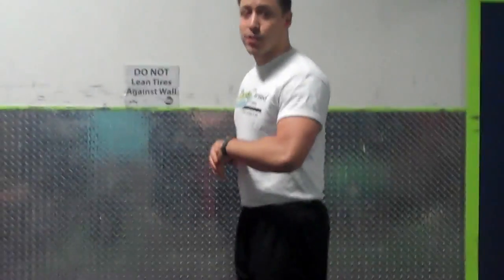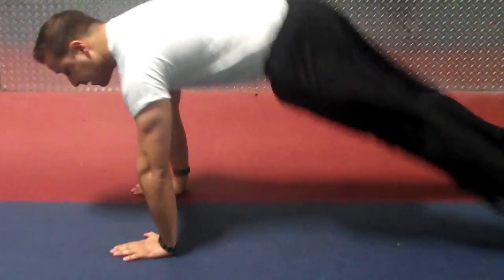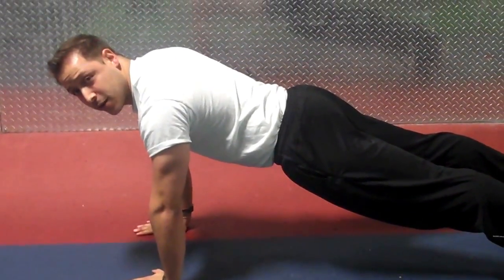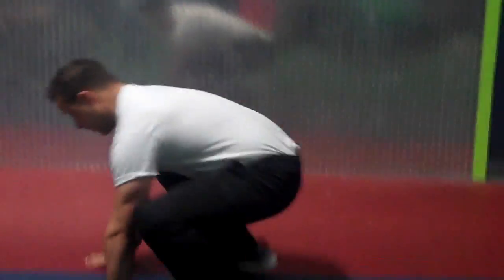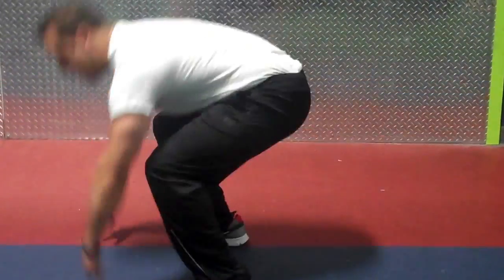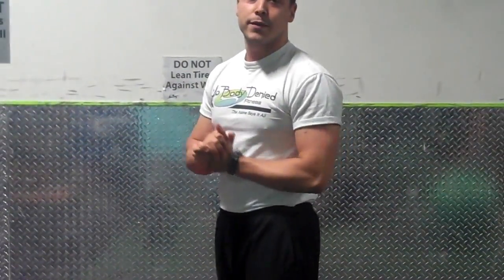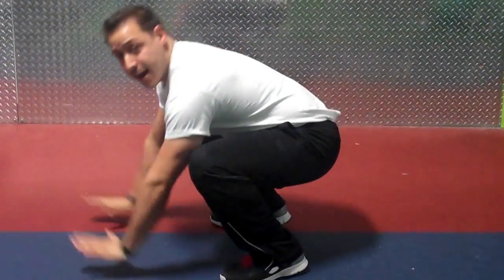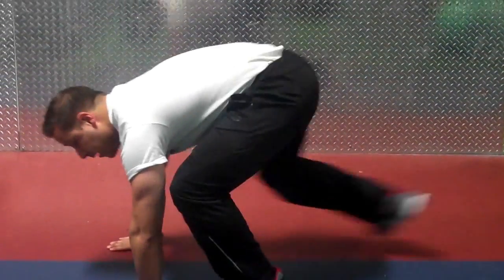NBD Summer Slimdown 2012 week 9 With Damien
In this week's video Damien is teaching a squat thrust /burpie, with a progression of a jump and a regression of a two step version that will be easier on the joints and core. This exercise is a staple of any well planned fitness routine!